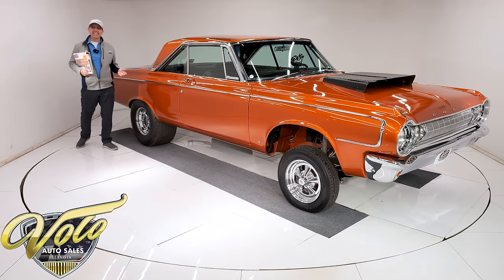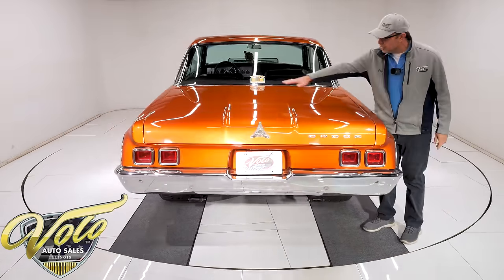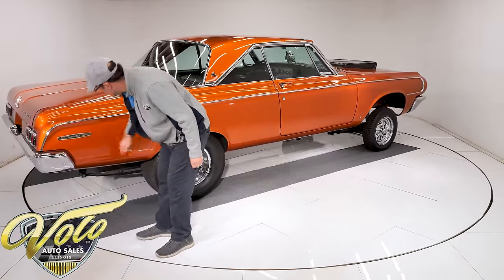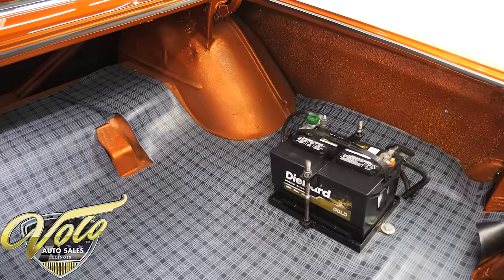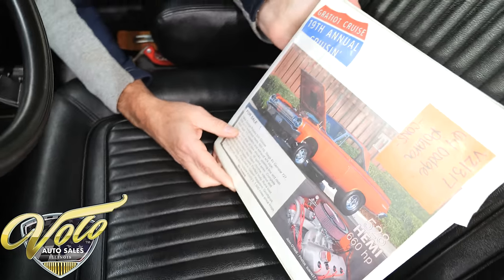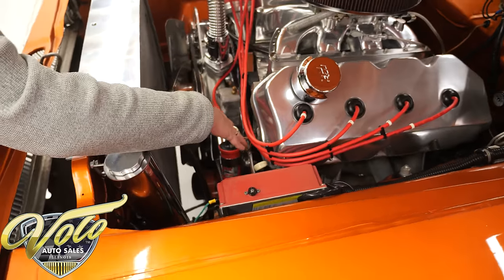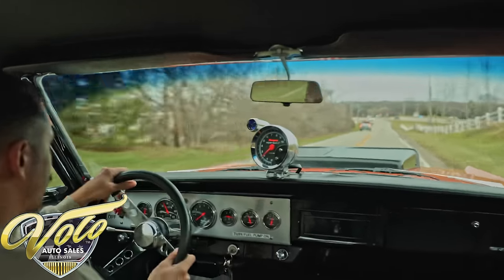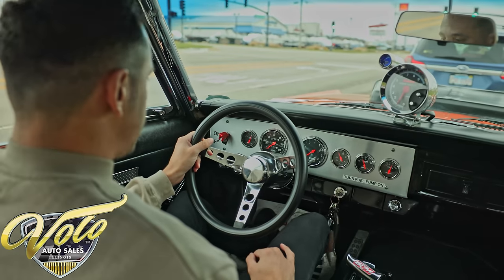1964 Dodge Polara Gasser for sale at Volo Auto Museum (V21317)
Less than 1,500 miles on this gasser style show and go car! It's been rotisserie restored, a binder of documentation is included. It is very drivable; it was driven a couple hours just to get here!

EXTERIOR: Classic gasser look with the jacked up front end and monster size tires in back. California rust free body was taken down to a bare shell, we have pictures. It is straight, clean and fits nice. The Super Stock hood scoop was added to cover the carb sticking through the hood. Beautiful Hot Hues Blazing Copper. The chrome and trim sparkles. The glass was all replaced. It's sitting on some chrome Crager wheels: skinnies in front and extra wide in back. They're wearing Hoosier Pro Street tires.

INTERIOR: It's a very well restored interior. Recushioned and upholstered seats. It looks like 4 bucket seats, in front it has a fold down armrest cushion. Reproduction door panels. It has a B&M ratchet shifter on the floor. In front of you is a custom instrument panel with a matched set of gauges. The giant tachometer is mounted on the dash. The tilt column has a vintage style cushion grip wheel. Racing style seat belts.

ENGINE COMPARTMENT: Yes, it's a Hemi! 528ci block with Indy Legend aluminum heads, Indy intake, roller rockers, Doug's ceramic coated headers and MSD pro billet distributor. Runs on premium pump gas, 10.25:1 compression. Always runs cool with an aluminum water pump, radiator, and overflow bottle. It's made pretty with a polished intake, aluminum valve covers, stainless radiator hose, chrome alternator and pulleys.

TRUNK COMPARTMENT: Rock solid metal. The entire trunk compartment is painted copper. The battery is relocated to the trunk and has a disconnect switch. The mat and weatherstrip are in excellent shape.

UNDERSIDE: Up front has a chromed straight axle with leaf springs. This redistributes the weight to the rear tires. It has a tubular K member, welded in frame connectors and in back the leaf springs were relocated inward for the wide tires. All the suspension and steering has been rebuilt. TTI exhaust with X-pipe, electric dumps and Flowmaster mufflers. The fuel tank was replaced, it has an electric fuel pump. The brakes were rebuilt and upgraded with disc in front inside the trunk is rock solid It's all painted the same copper color has the two-piece trunk mat batteries relocated to the trunk and has a disconnect. 8 quart aluminum oil pan on the motor. Level 4 GearStar 727 Torqueflite automatic with 3400 stall and finned aluminum pan. Custom built and balanced drive shaft. Performance built 8 3/4 rear end with Auburn 3.91 Sure Grip gears. The floors appear to be very dry; it is a California car.

SERVICE: We did our inspection, and we replaced the fuel sending unit, calibrated the speedometer and replaced the turn signal canceler.

How about some old school cool? This Hemi powered, gasser style Dodge is show quality and ready to cruise!

CHAPTERS
0:00 Intro
0:49 Body & Exterior
3:44 Trunk
4:45 Interior
6:49 Engine
8:08 Test Drive
11:18 Undercarriage
13:15 Outro

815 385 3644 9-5 central